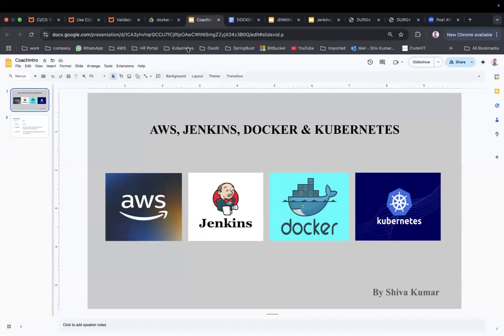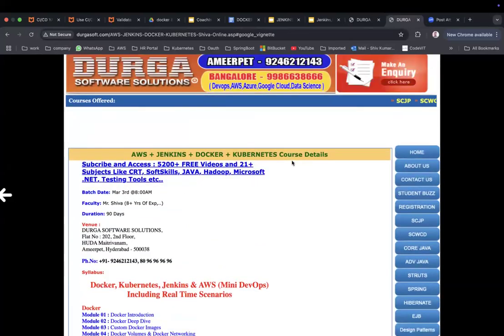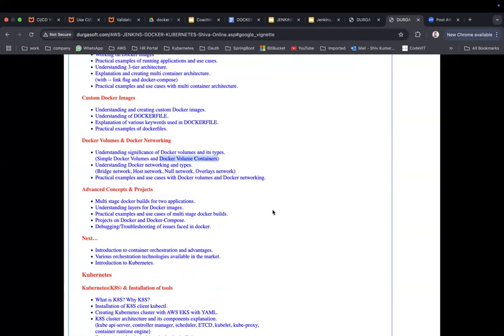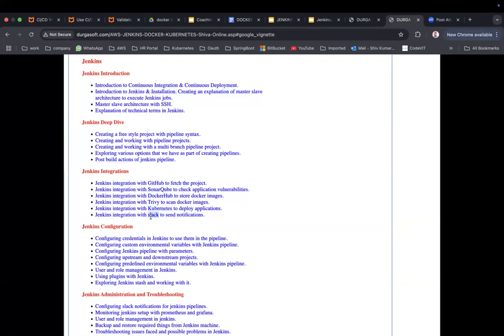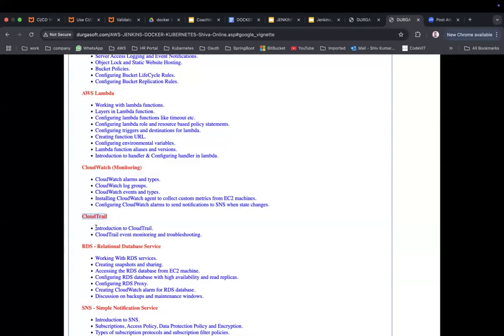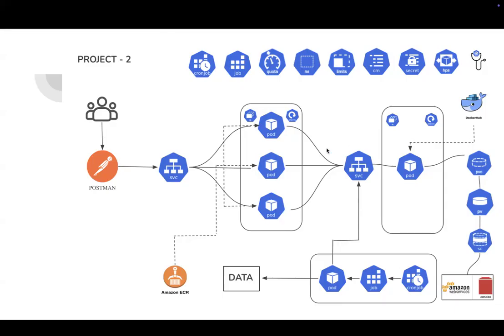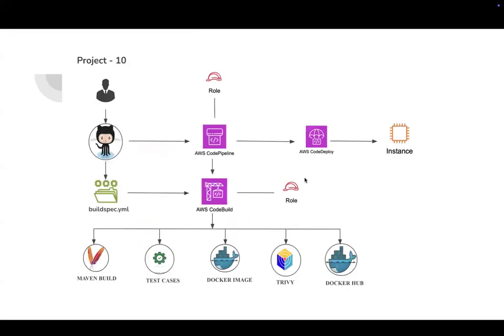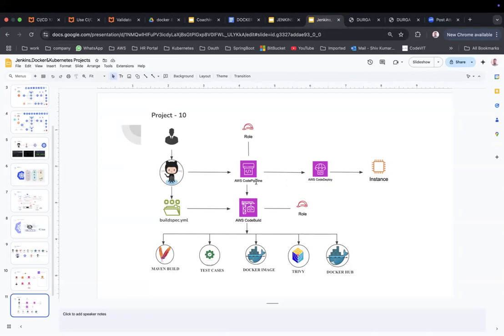AWS + JENKINS + DOCKER + KUBERNETES tutorials || Demo - 1 || by Mr. Shiva On 03-03-2025 @8AM IST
Java tutorial by durga sir